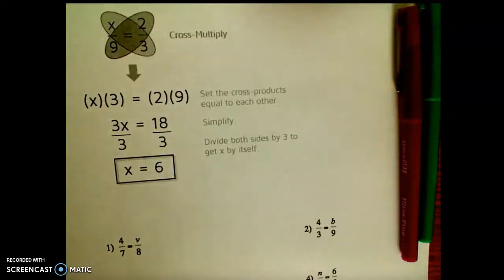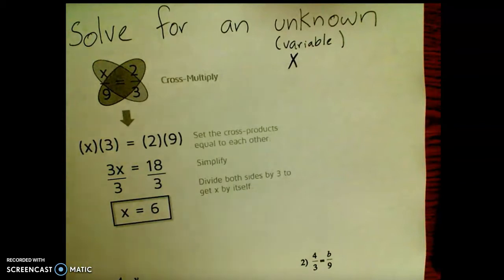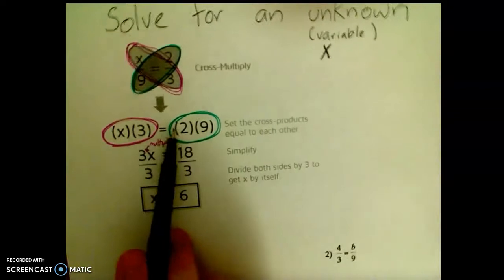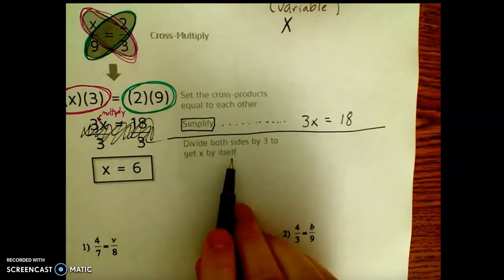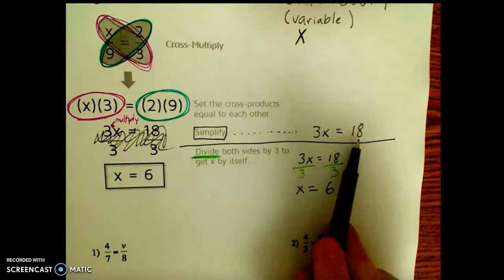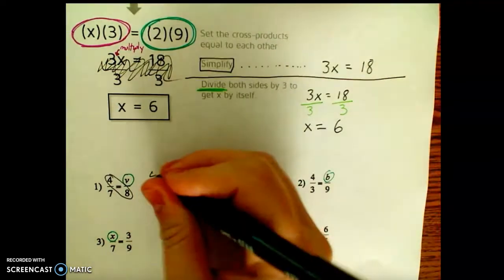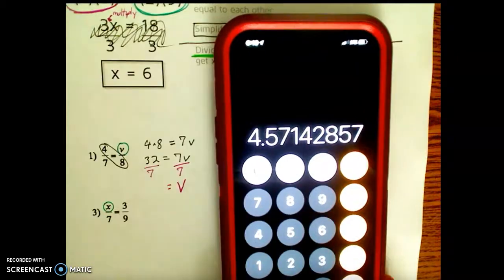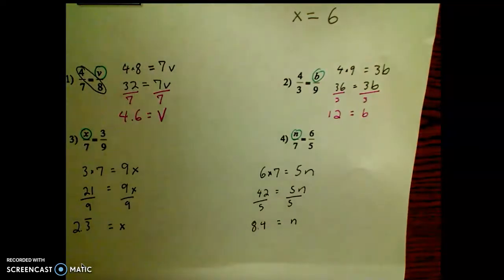how to cross multiply